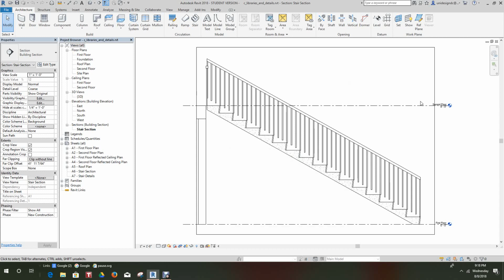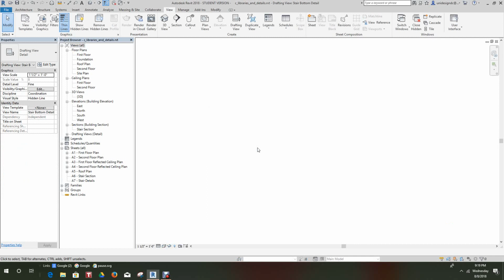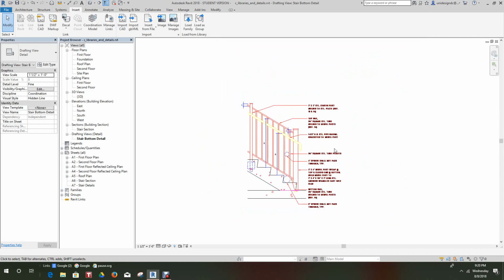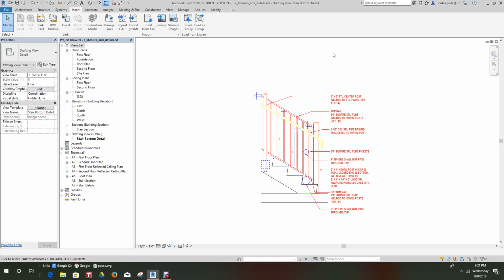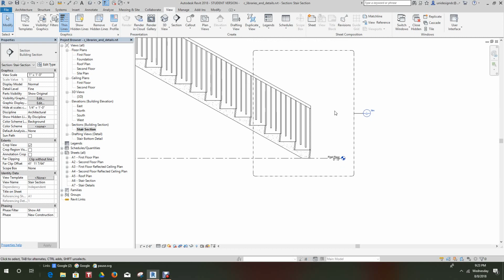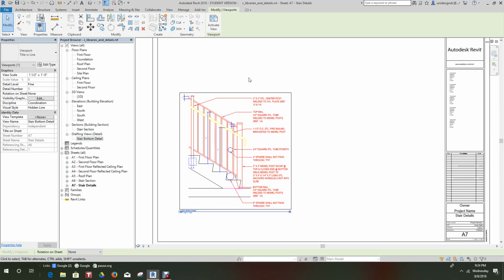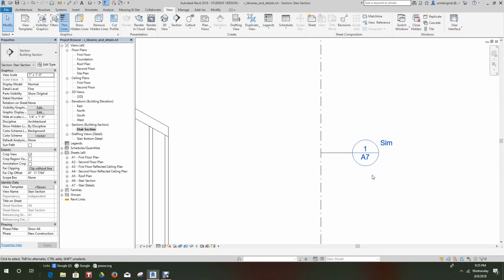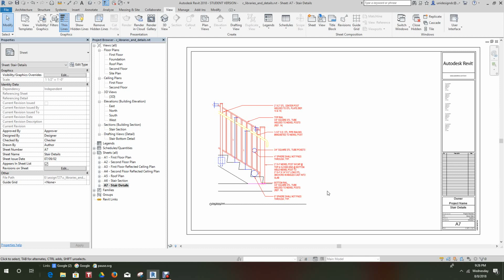Revit Creating Drafting View from AutoCAD